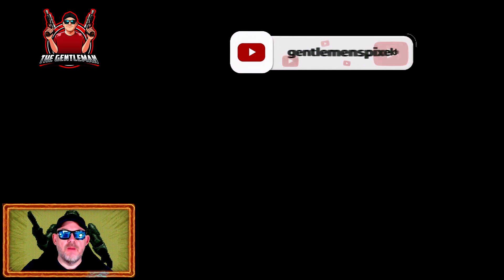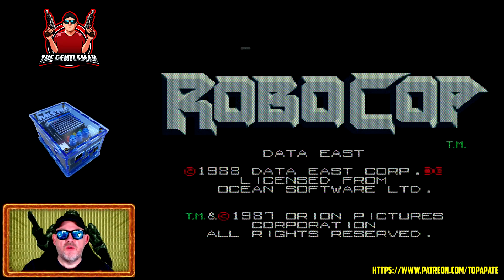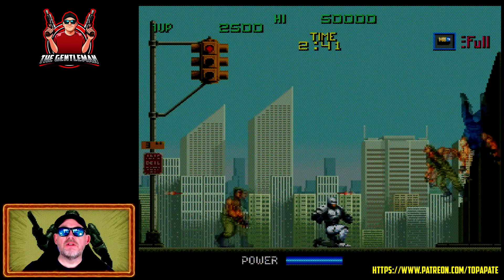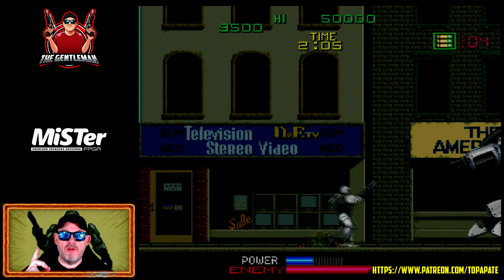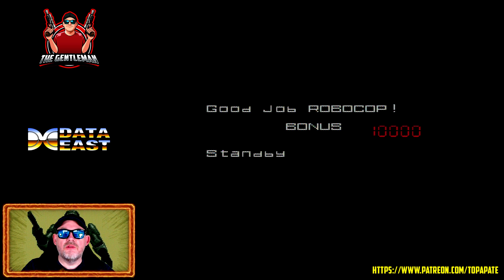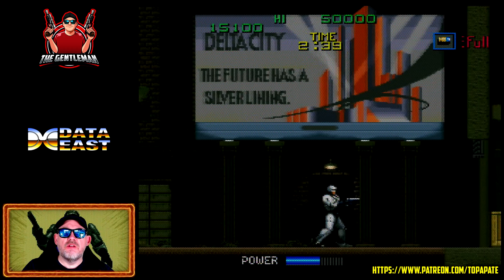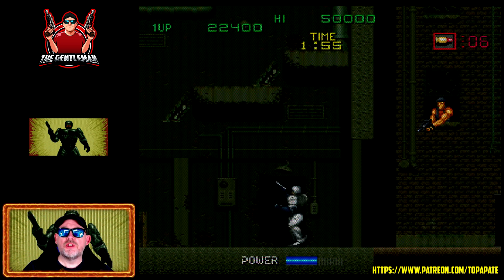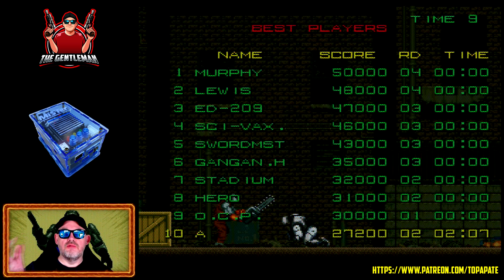Robocop / MiSTer FPGA / Aracde Core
Robocop running on the MiSTer FPGA arcade core.  This core is by Jotego, he has a Pateron at this address